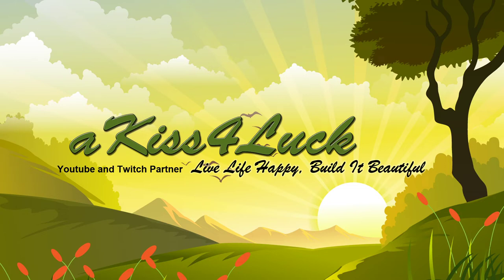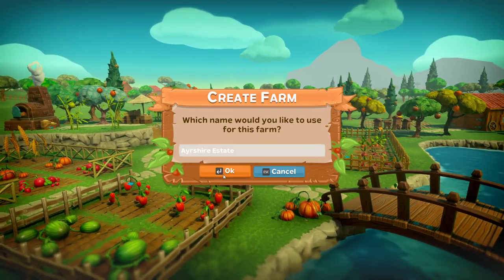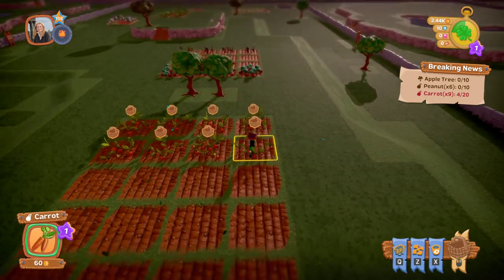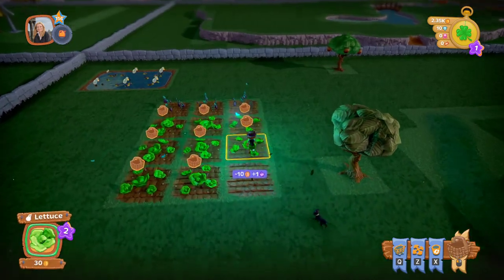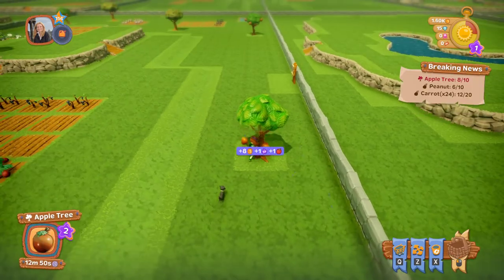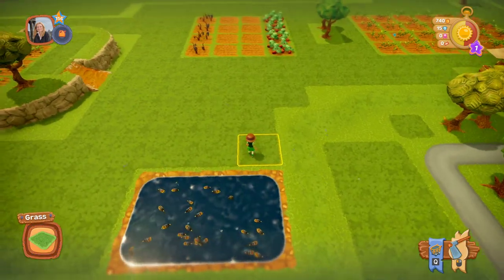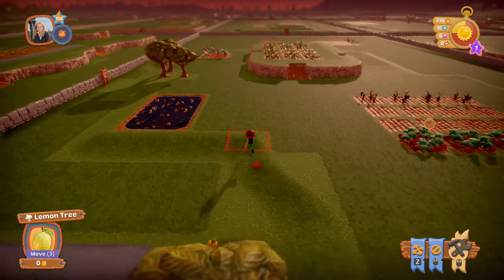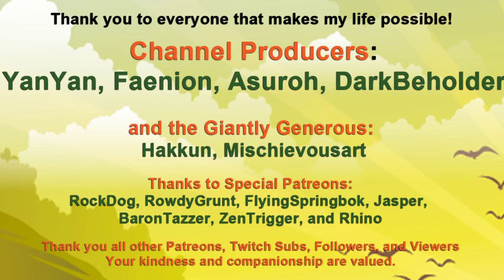Farm Together: Ayrshire Estate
First day on a new farm. Tips, hints, things I've learned to make the game smoother.

Addicted to ESO, MInecraft, and CK3! Playing building games of all sorts, and whatever else strikes my fancy; look for  Cities: Skylines, Minecraft, Banished, Tropico, Sims, Ark, Foundation, and ESO Housing.

Playing building games of all sorts, and whatever else strikes my fancy; which these days is a whole lot of Elder Scrolls Online. Look for  Cities: Skylines, Minecraft, Banished, Tropico, Sims, Ark, Foundation,